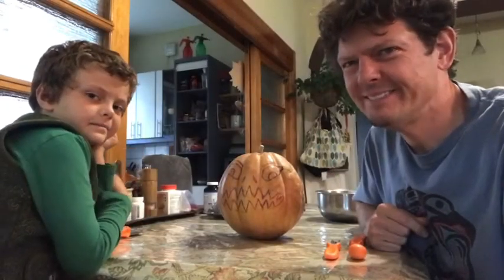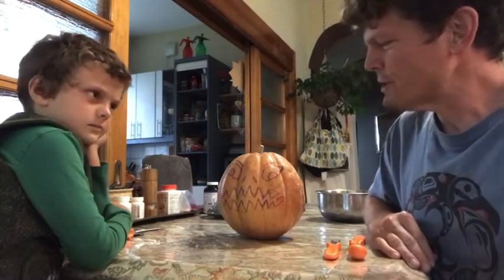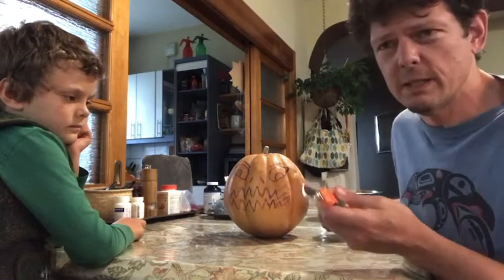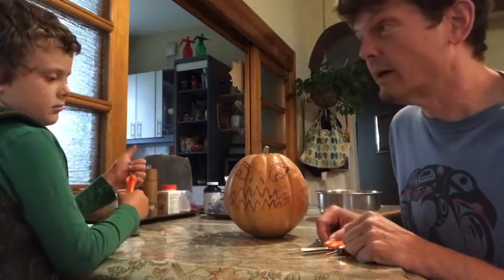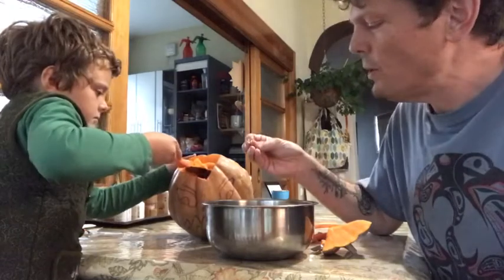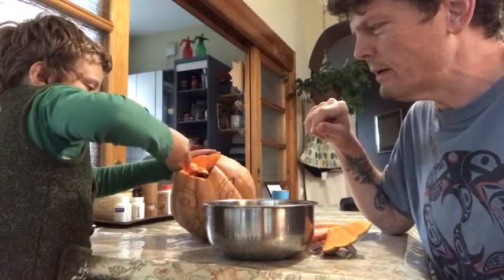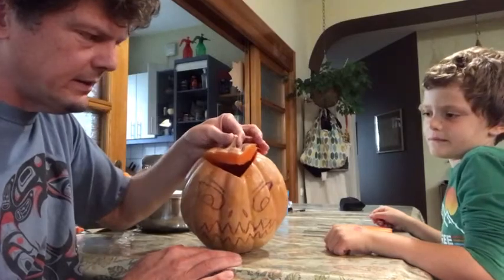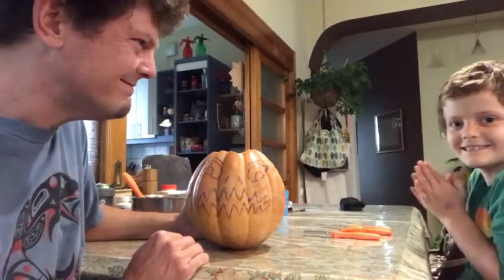🎃👻👽 Happy Halloween!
Jack-o’-Lantern Master Class with Ryan Bartlett, the U.S. Embassy's Outreach Program manager and his son Mateo. How are you going to celebrate this day?